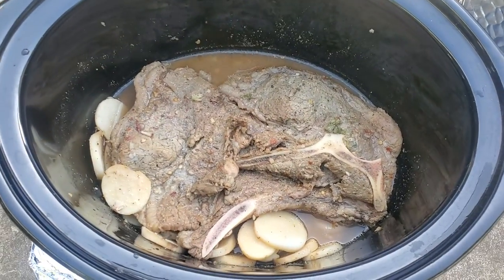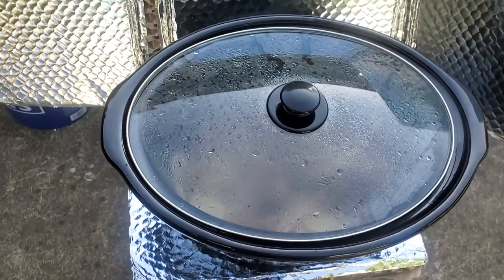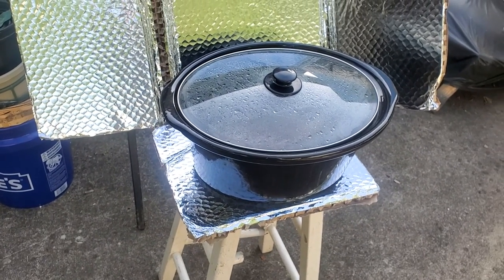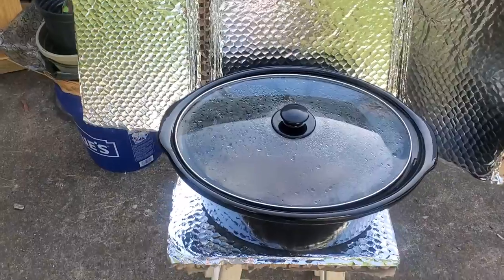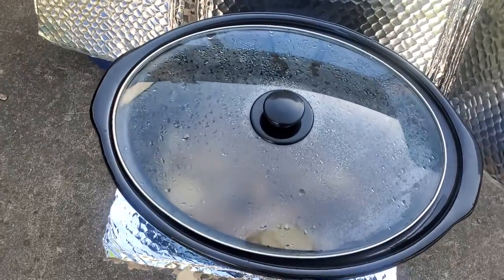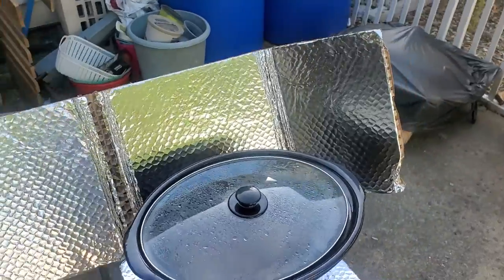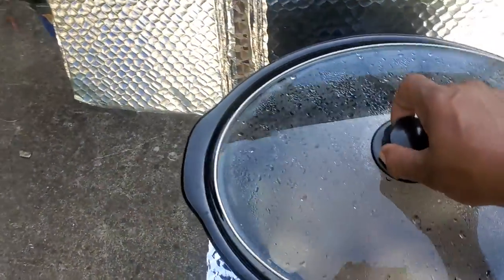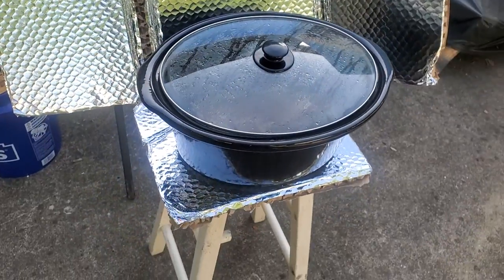To Darn Hot To Be Cooking Indoors.. Crockpot Dinner.. Part 1..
Find the hottest and Sunniest Side of your yard..
Find any size box and break it down.
Put some aluminum foil on the front of it..
Get your crockpot, cast iron skillets and pan and aluminum pans..
Put your favorite dishes together and cover them up
Let the sun cook your food. Solar. God's ❤️ 😍
Switch when sun shifts to another area. Follow the sun.
Put it around the box

Put